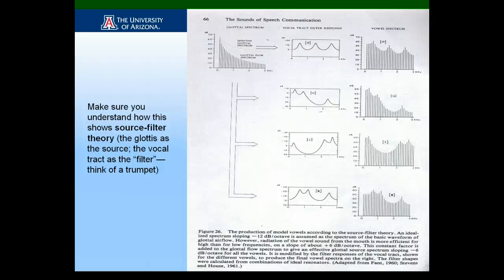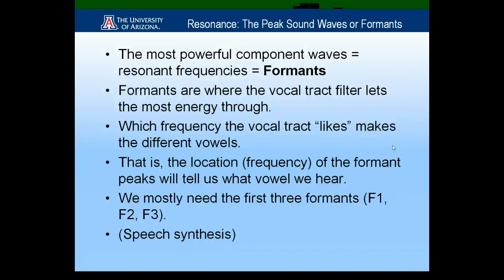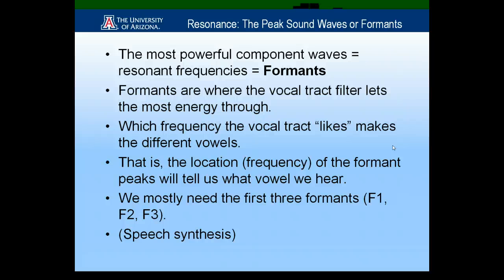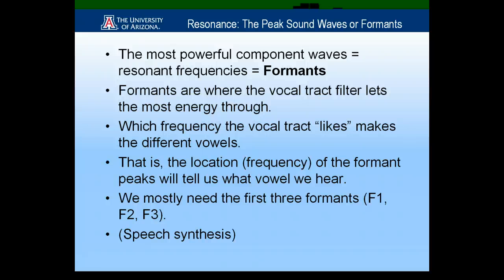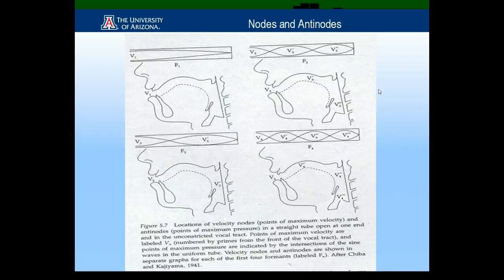Section 2 Part 3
An Overview of Acoustic Phonetics